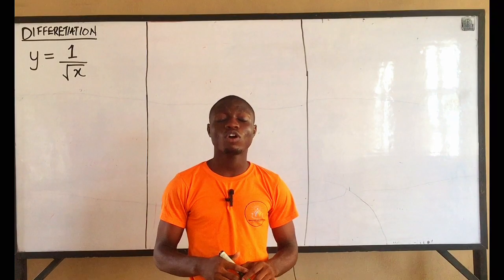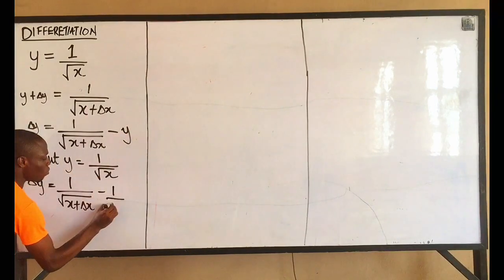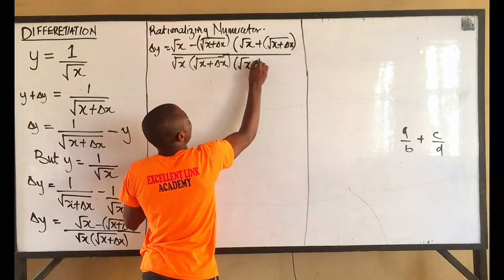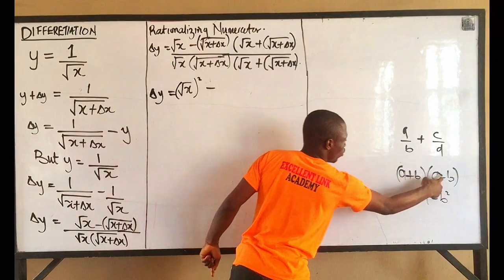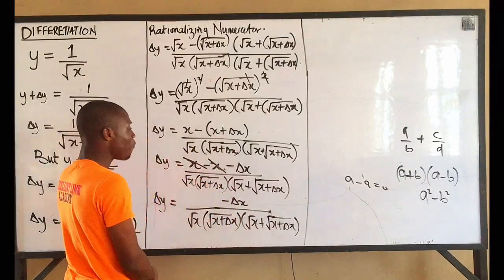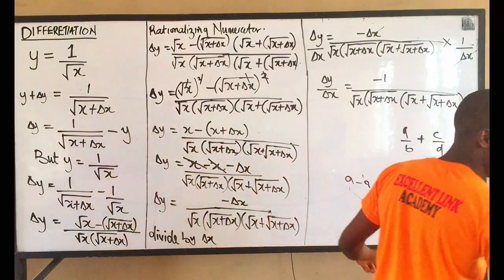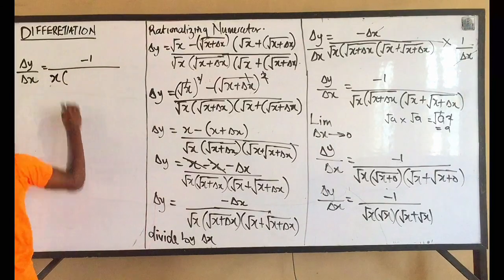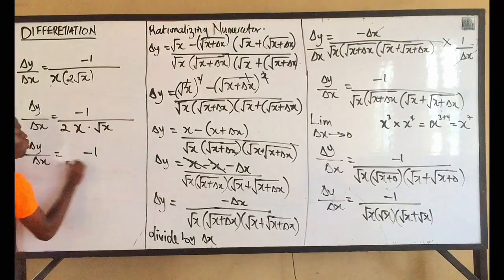If y =1/√x find dy/dx using the first principle Method of Differentiation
Need tutor ?
Send me a direct message to my WhatsApp